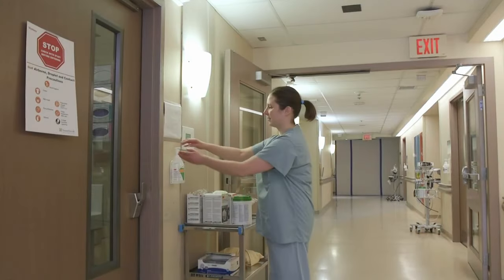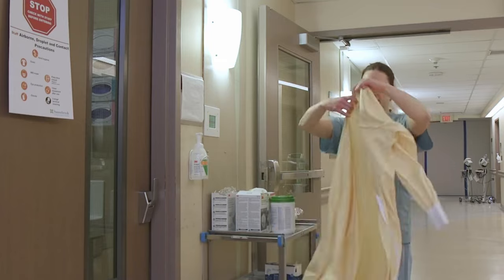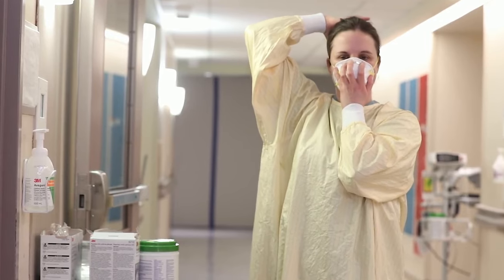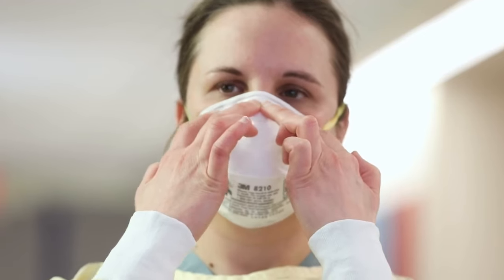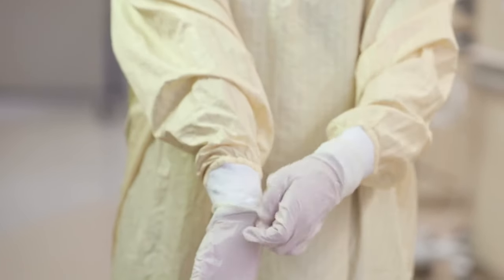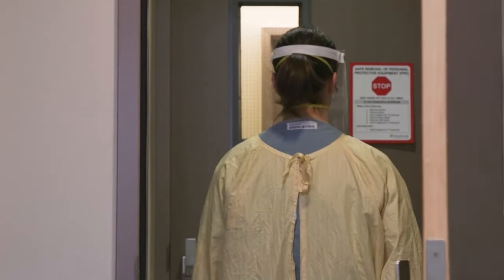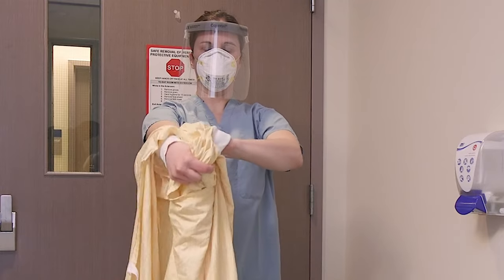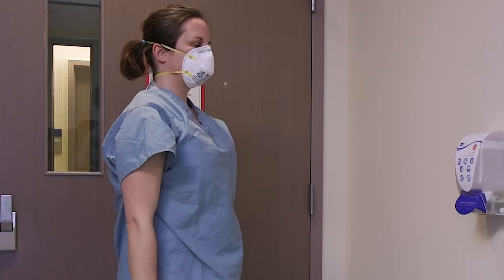MNA Recommendations for Reuse, Donning, and Doffing of PPE